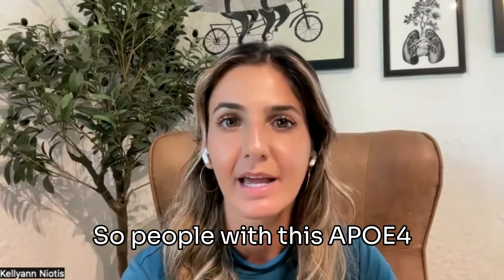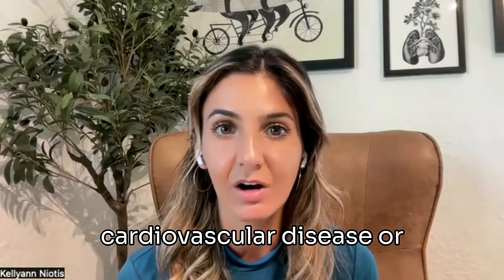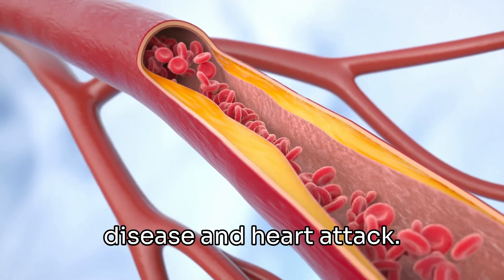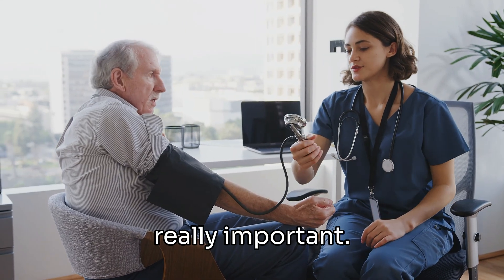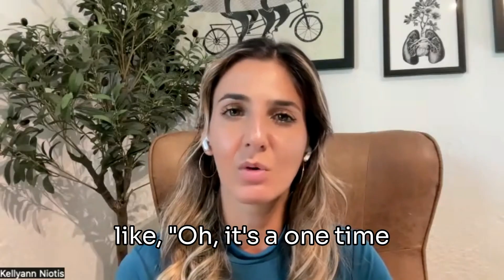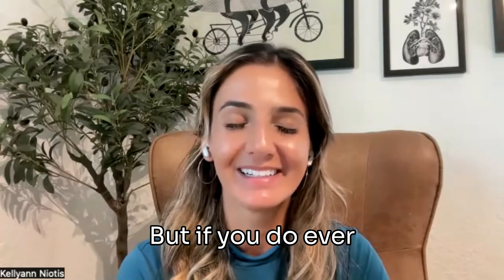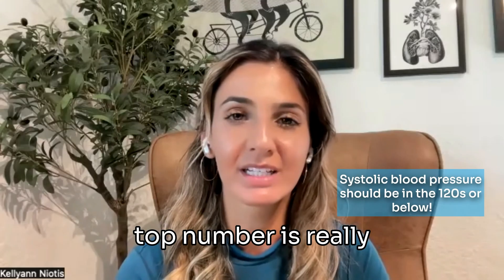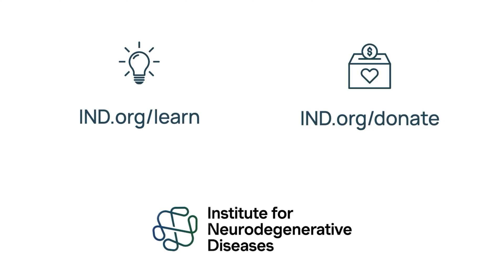Unraveling the Link Between Heart Health and Dementia with Dr. Kellyann Niotis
Join us as we discuss the connection between cardiovascular disease and dementia with Dr. Kellyann Niotis, Director of Parkinson’s and Lewy Body Dementia Research at the Institute for Neurodegenerative Diseases (IND). She explains how APOE and cholesterol impact your brain health, and the importance of monitoring blood pressure for optimal brain function.
Access a free Mastering Brain Health Course led by Dr. Richard Isaacson

Our mission is to support research initiatives, educational programs, supportive services, and community outreach for patients, caregivers, and families with neurodegenerative diseases.